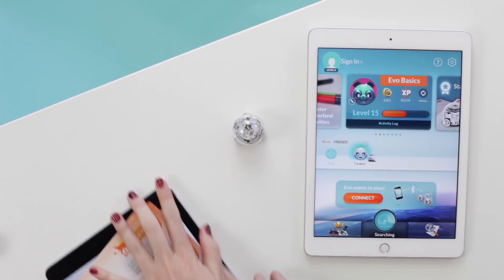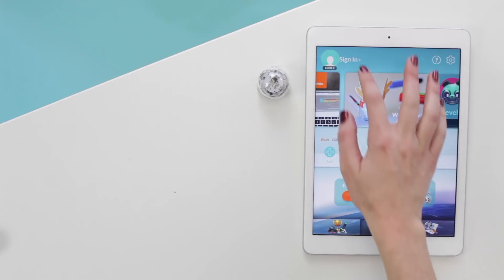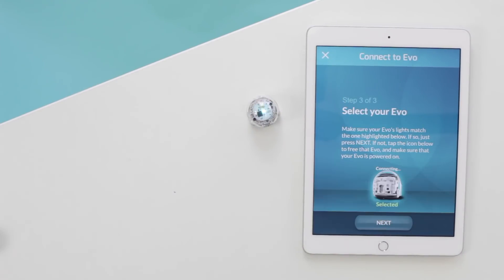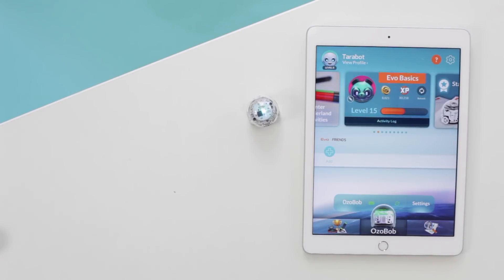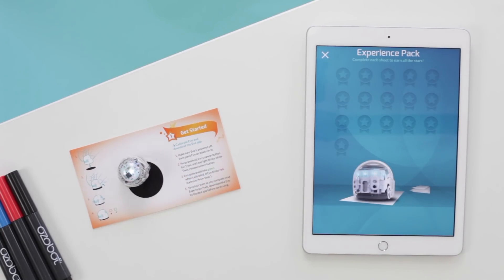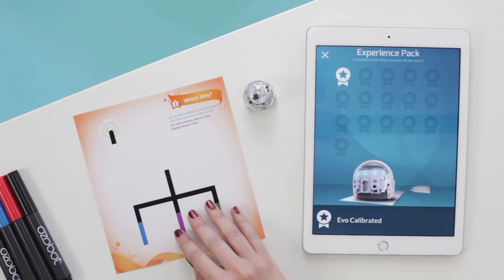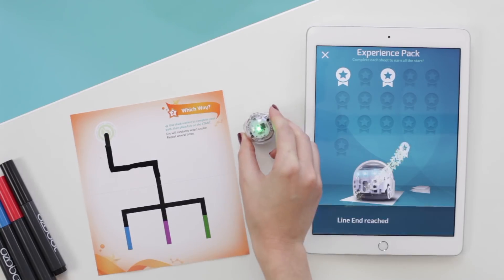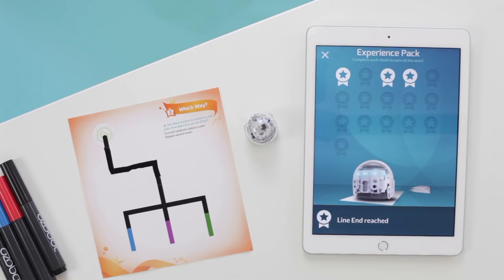Getting Started in the Evo App: Experience Pack | Ozobot Evo Tutorial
Just unboxed your Ozobot Evo? 🤖 Let's get started with the Evo App and Experience Pack! In this quick tutorial, we'll show you how to connect Evo, use your Experience Pack, and start earning stars with fun, screen-free STEM activities.

💡 What You'll Learn in This Video:
- How to create an account in the Evo App
- Where to find your Experience Pack and Color Code Markers
- How to calibrate Evo
- How to complete activities and collect stars

➤ Don't Have an Experience Pack?

✨ Get ready to explore coding, creativity, and problem-solving, all with one tiny robot!

💬 Have questions about using your Evo Entry Kit? Drop them in the comments!

0:00 - Introduction
0:14 - Create an Account
0:25 - Get Markers & Experience Pack
0:35 - Calibrate & Activity Sheet